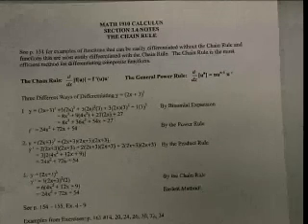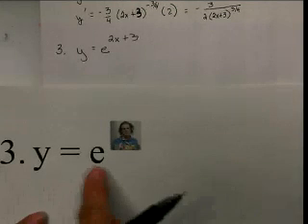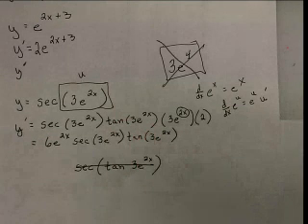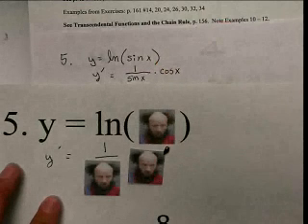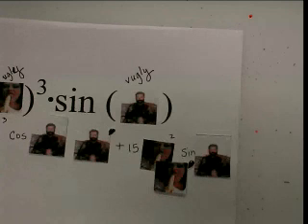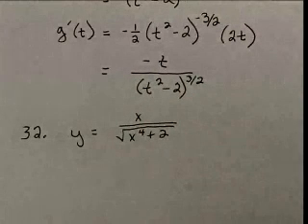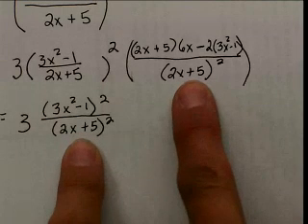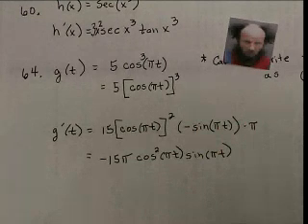1910 Section 3.4 Part 2